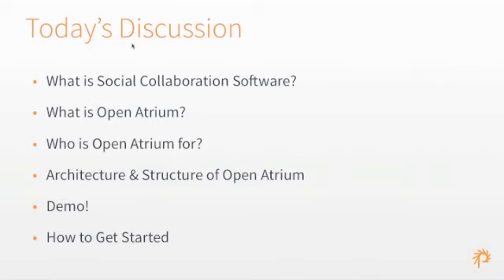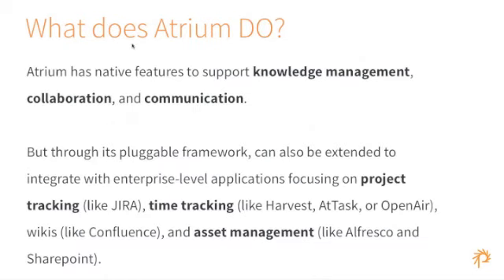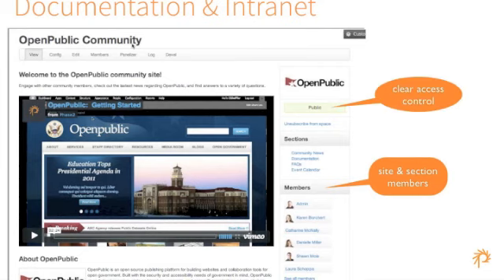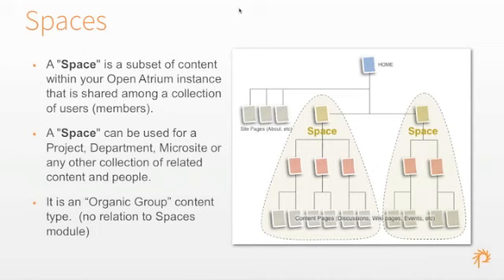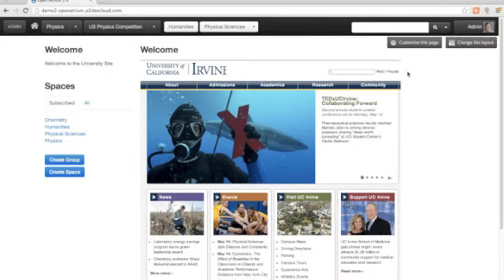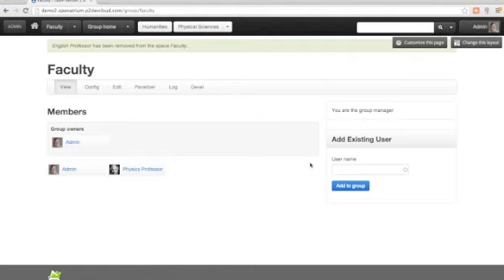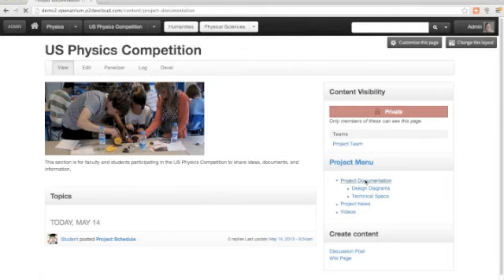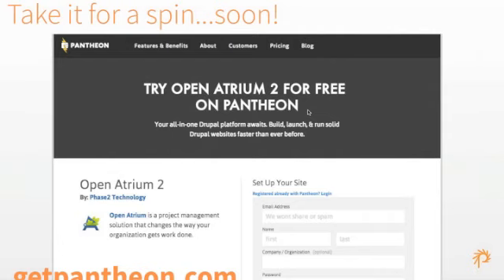Open Atrium 2.0 Webinar